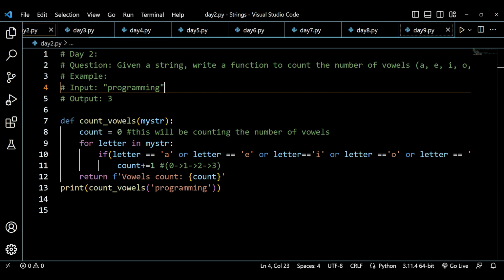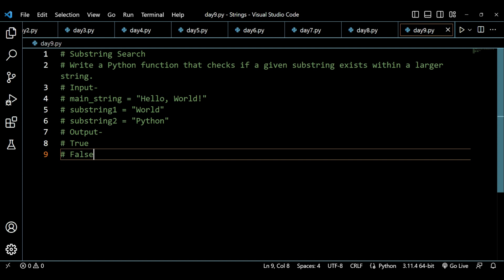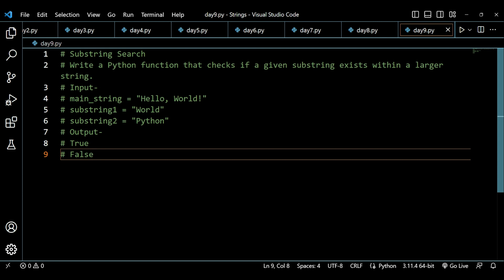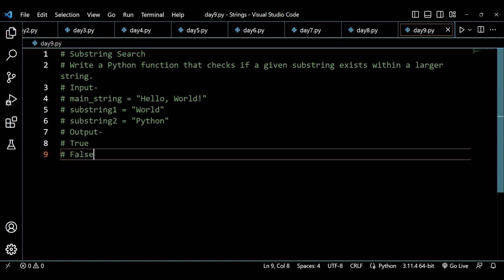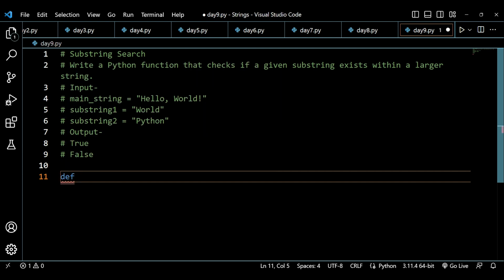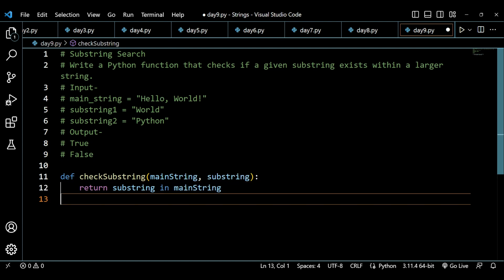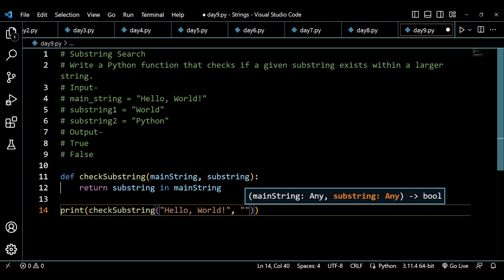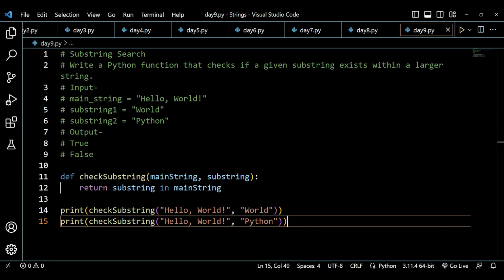Mastering Coding Logic: Elevate Your Problem-Solving Skills | Learn to code | Check Substring